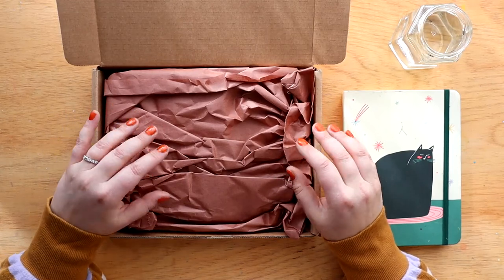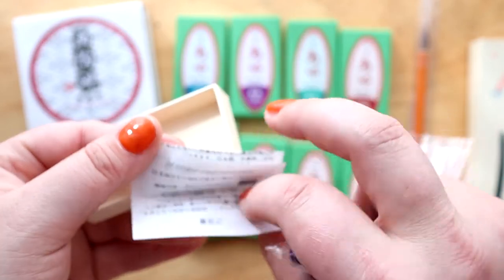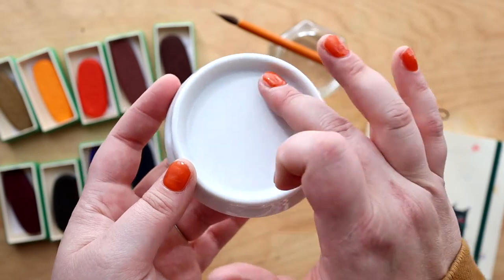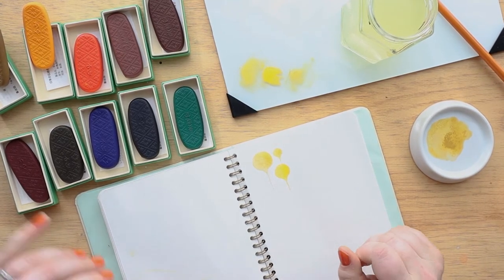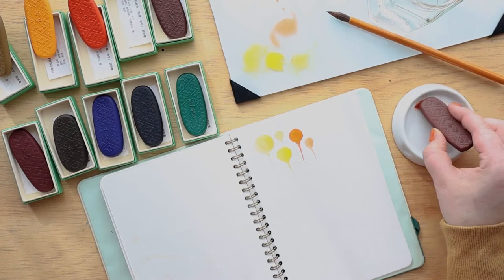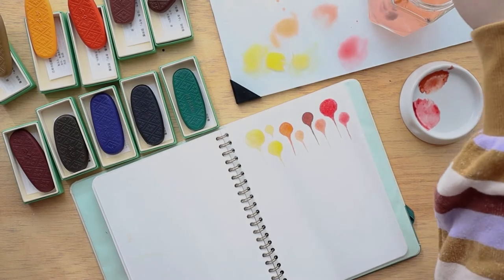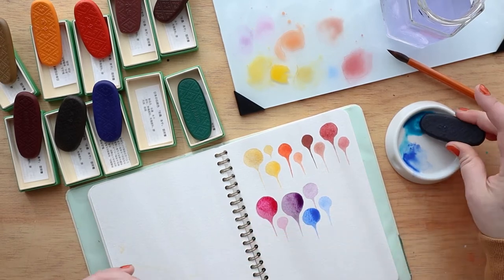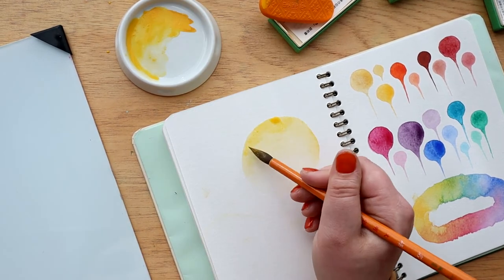Art Supply Haul - Testing Saiboku Aya Ink Sticks from St. Louis Art Supply!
Hey guys! In this video I'm trying out and learning to use these amazing Saiboku Aya Ink sticks that I bought from St. Louis Art Supply! They are one of my favorite art supply stores and they always find really unique products. Thanks for hanging out with me!!

SOCIALS

COLORS USED IN VIDEO

Azurite #69
Yellow Ochre #76
Shikon #71
Asagi #70
Verdigris #75
Burnt Sienna #68
Vermilion #67
Peony #66
Enji #64
Marigold #77

FILMING EQUIPMENT